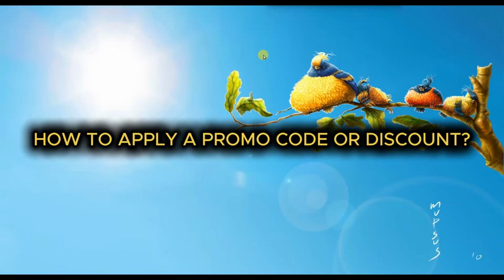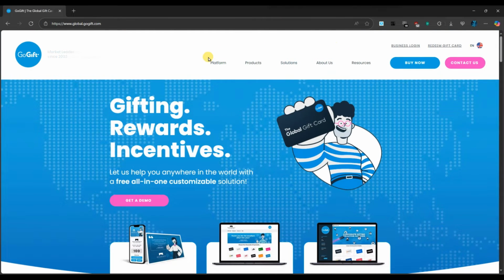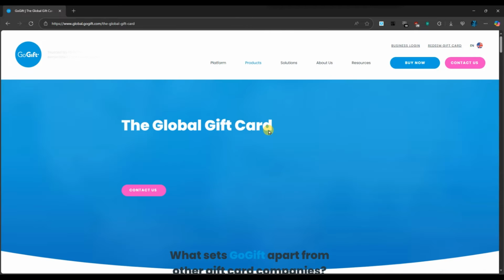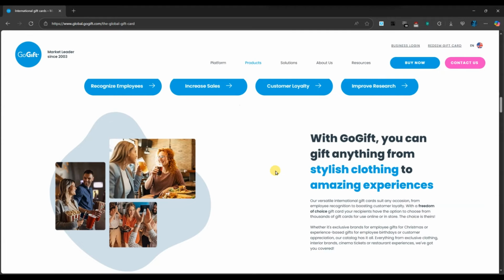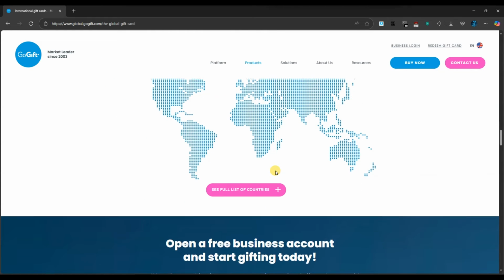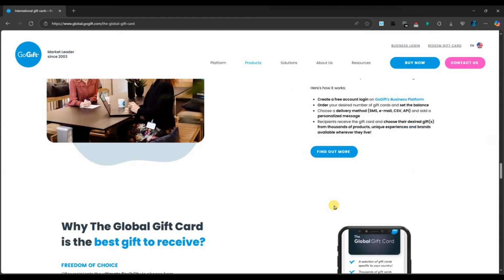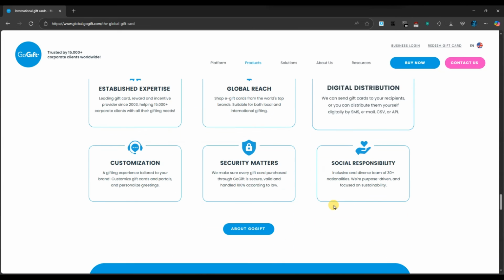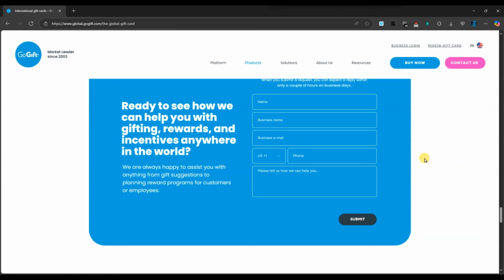How to Apply Promo Code or Discount on GoGift.com?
Want to save money on your next gift card purchase? This quick and easy guide will show you how to apply a promo code or discount on GoGift.com. Learn step-by-step how to enter your promo or discount code during checkout, ensure it’s valid, and instantly get savings on popular gift cards like Visa, Amazon, and more. Whether you’re a first-time buyer or a regular user, this tutorial covers everything you need to know to use promo codes effectively on GoGift’s platform. Don’t miss out on deals and discounts that make gifting more affordable and enjoyable!

Drop your questions in the comments, and I’ll be happy to help!